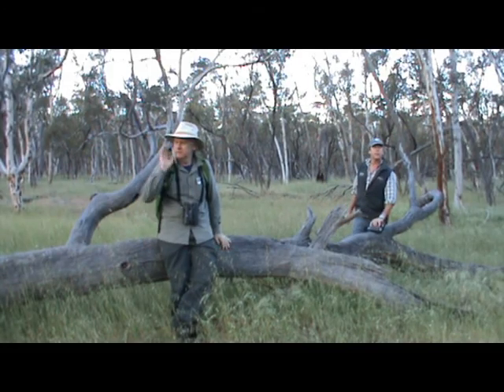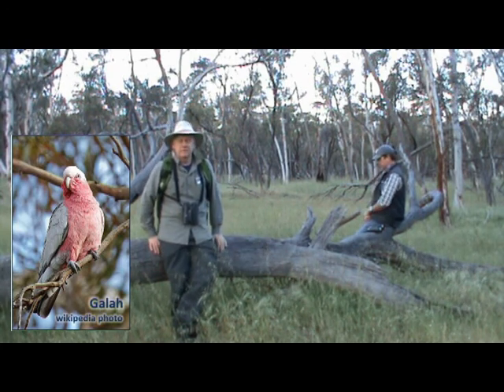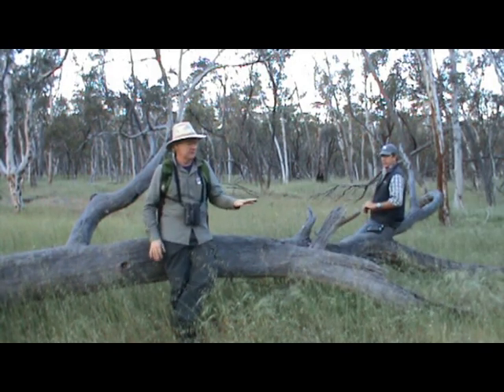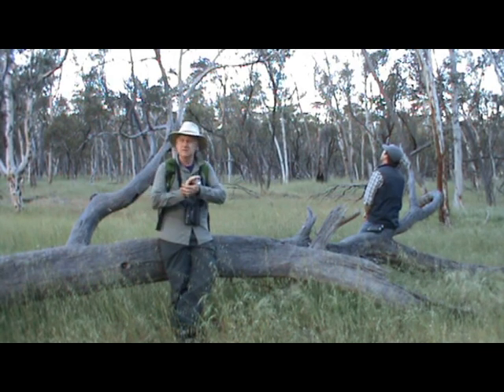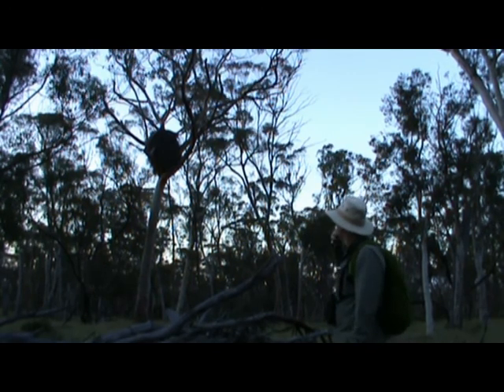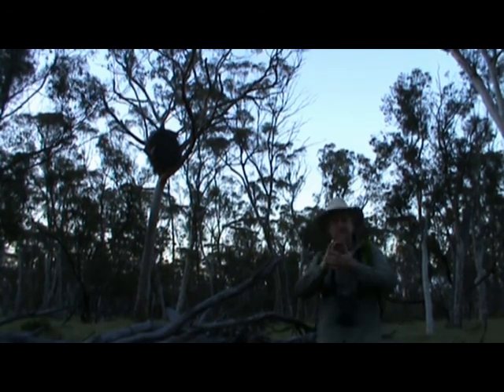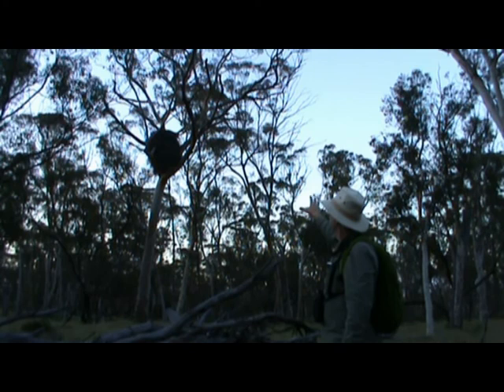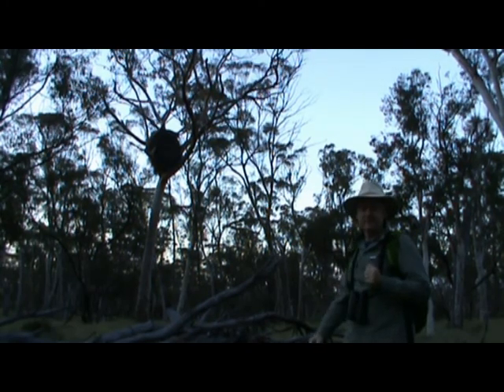remnant vegetation 2 of 7 Wensleydale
Moore Catchment Council's Western Australia State NRM Office project:
Improving Habitat and Connectivity in the Farming Landscape for Birds in the Moore River Catchment.
Birds on Farms - remnant vegetation, Piawaning
Andrew Huggett, InSight Ecology
Moore Catchment Council